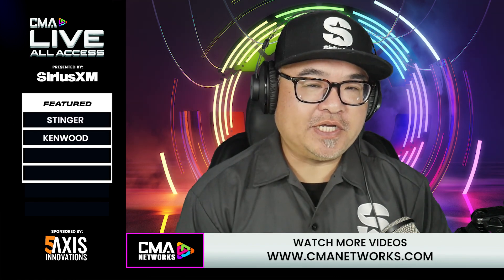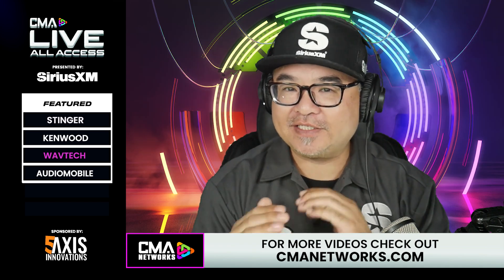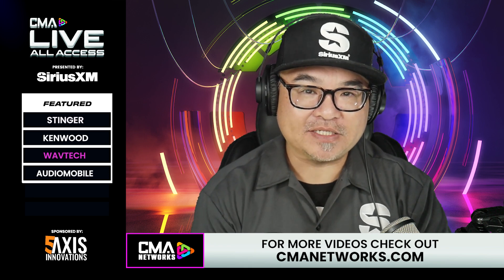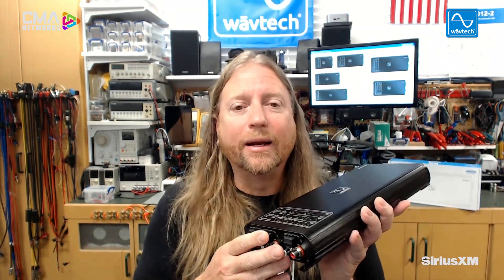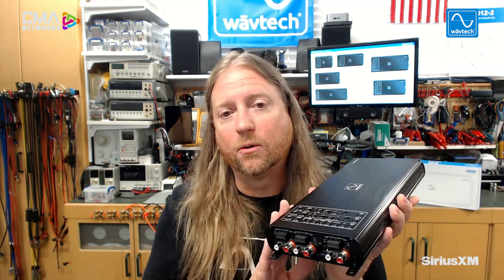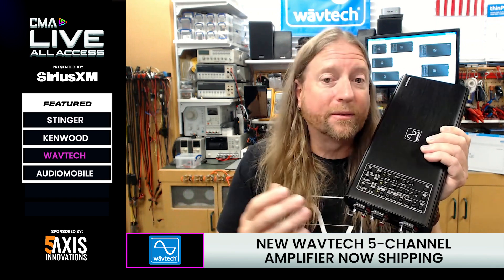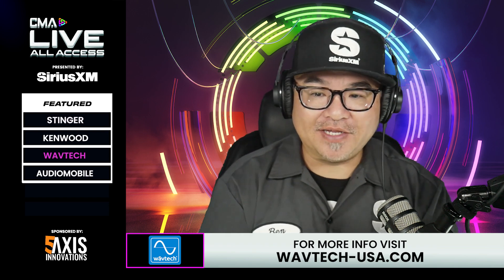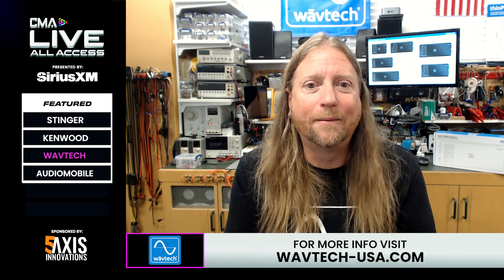Wāvtech link1000.5plus on CMA Live.